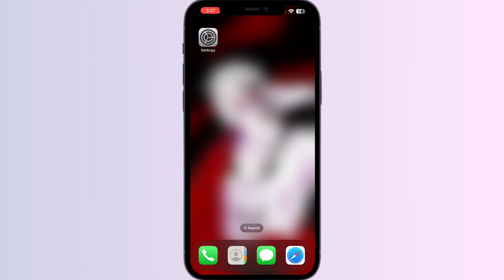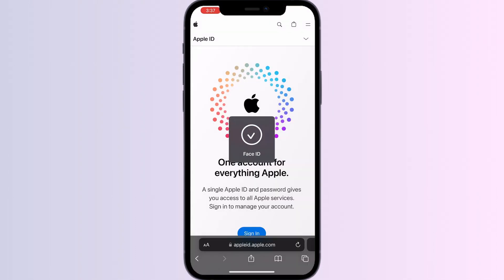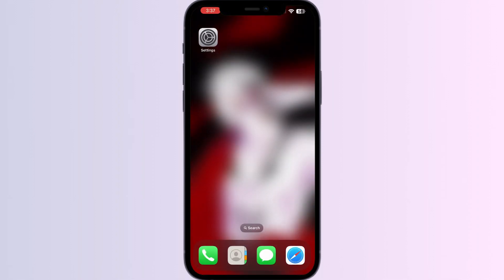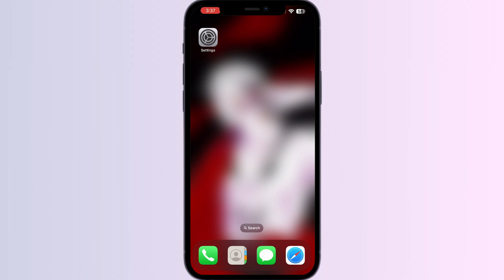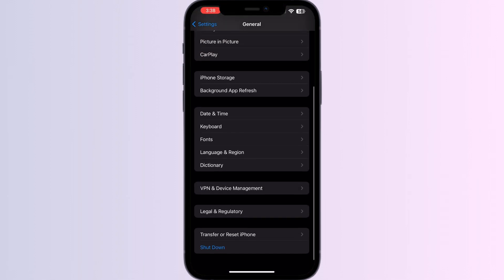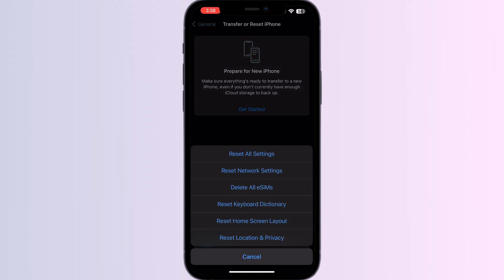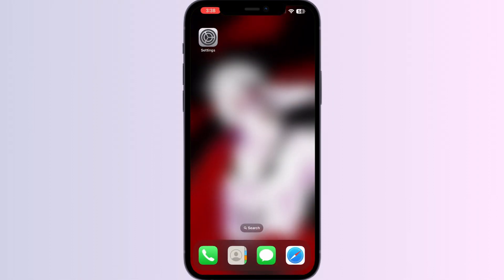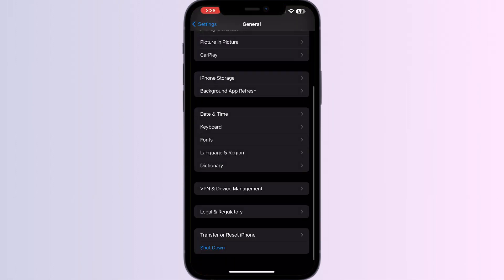Fix “Apple ID/ Account Error: Description Not Available – Verification Failed” (Troubleshooting)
Explore troubleshooting methods in this tutorial to address the "Description Not Available" error accompanied by a verification failure, including checking your internet connection and retrying the verification process.

0:27 - Fix 1 - Check Network Settings
0:42 - Fix 2 - Disable Two Factor Authentication
1:08 - Fix 3 - Reset Network Settings
1:30 - Fix 4 - Check Time Settings
1:48 - Fix 5 - Force Restart Your Device